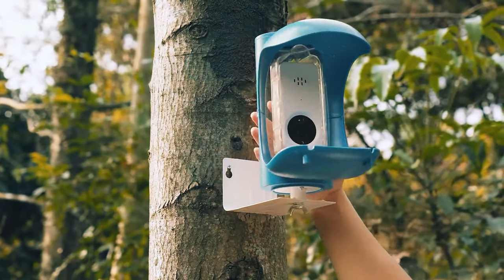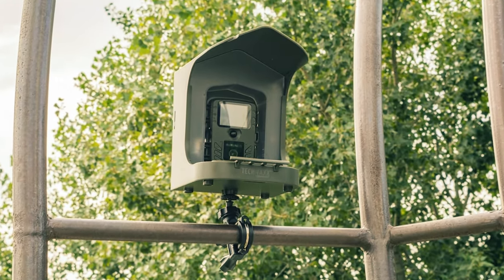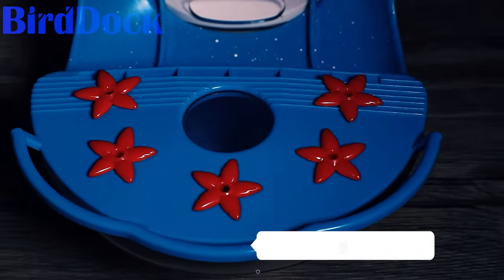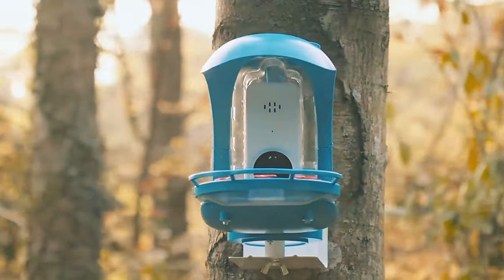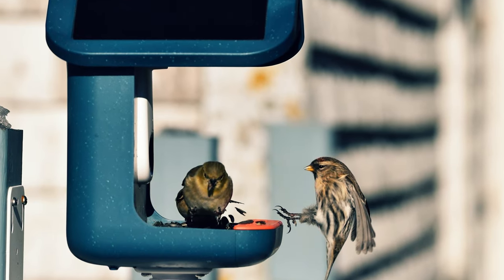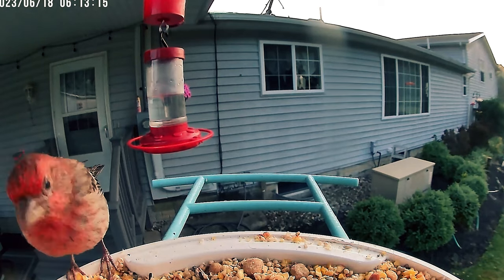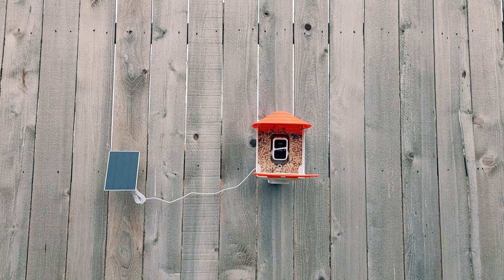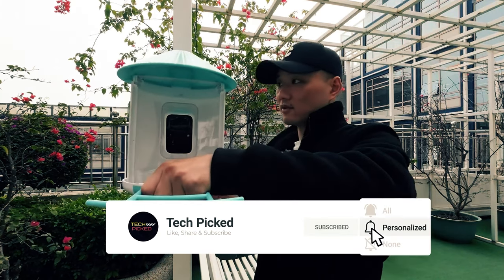Top 5: Best Bird Feeder Cameras (2024)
Here is the list of Best Bird Feeder Cameras we listed in this video.

1. Lumary Bird Feeder with Camera

2. NETVUE Birdfy AI Smart Bird Feeder

3. BIRD BUDDY Smart Bird Feeder

4. BirdDock Hummingbird Feeder Camera

5. TECHNAXX Full HD Birdcam TX-165

In this video, we delve into the best bird feeder cameras to capture and enjoy the beauty of birds visiting your garden. The Lumary Bird Feeder with Camera tops our list as the best overall, offering excellent features and clear video quality. The NETVUE Birdfy AI Smart Bird Feeder stands out with its advanced AI capabilities, making bird identification and tracking a breeze. For those seeking a smart solution, the BIRD BUDDY Smart Bird Feeder offers a combination of modern tech and ease of use. The BirdDock Hummingbird Feeder Camera is specifically designed to capture the elegance of hummingbirds in action. Lastly, the TECHNAXX Full HD Birdcam TX-165 provides high-definition footage, ensuring you don't miss any details. Join us as we review each bird feeder camera, highlighting their unique features and helping you find the perfect one to enhance your bird-watching experience.